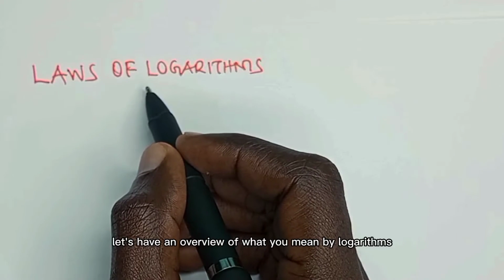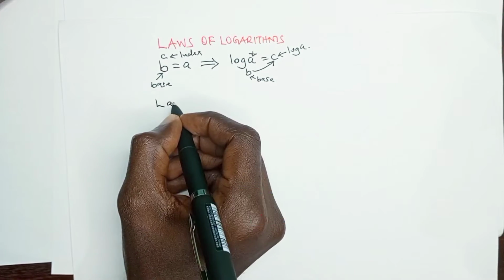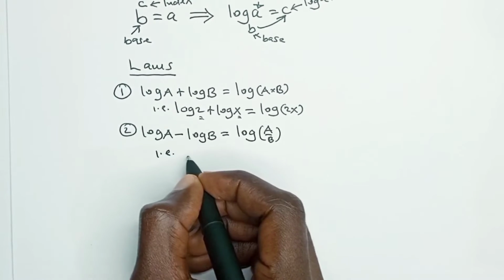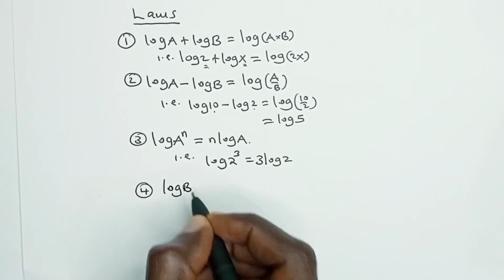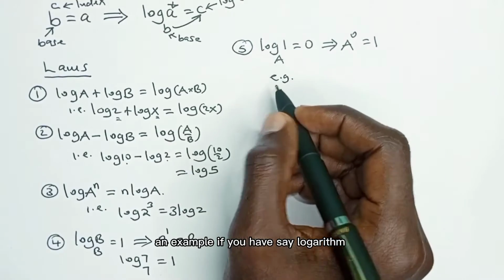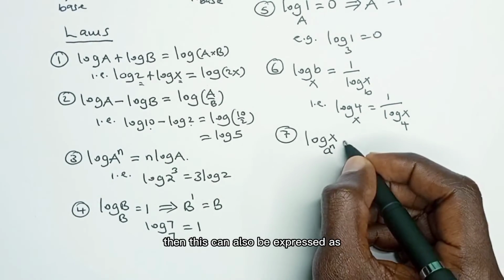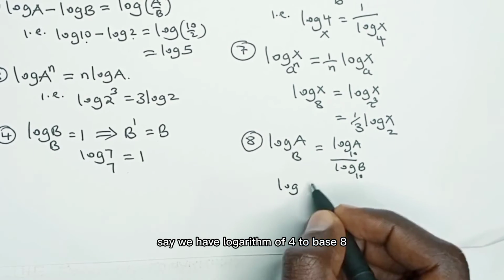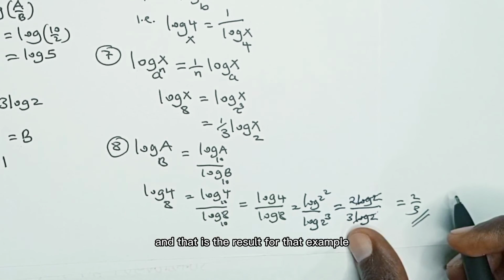Laws Of Logarithms Class 9.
The Laws Of Logarithms:

Learn about the laws of logarithms key to applications of logarithms.

Kindly, like and let me know your thoughts on this video through comments in the comments section.